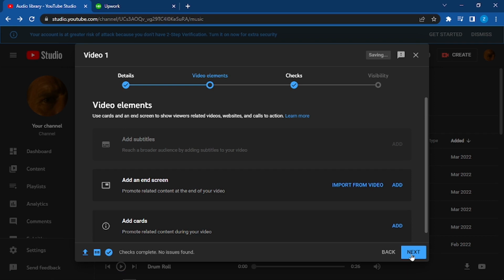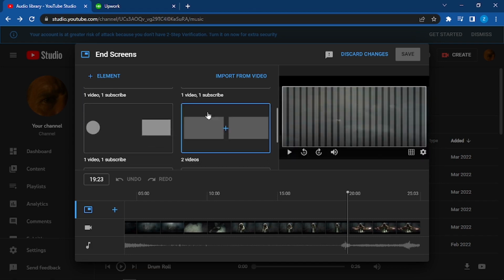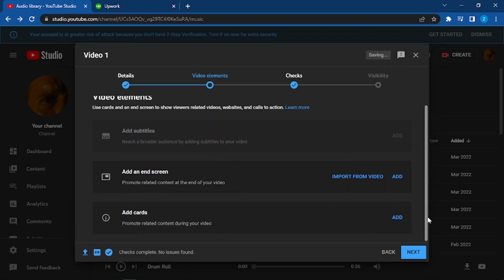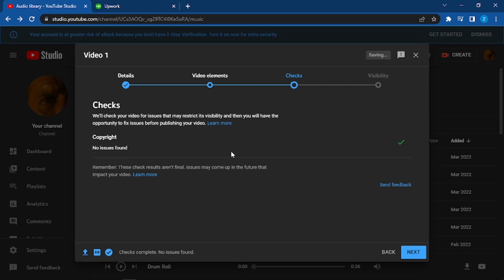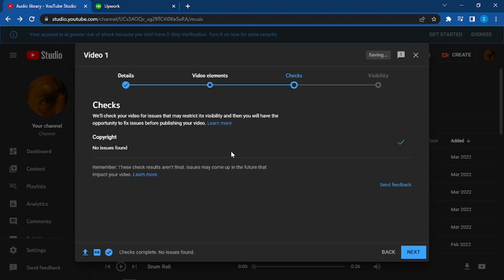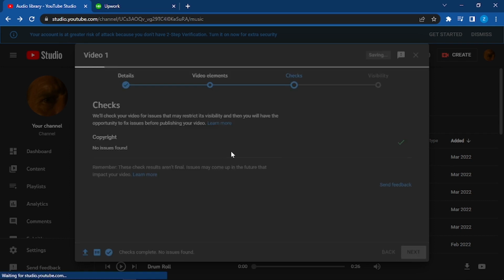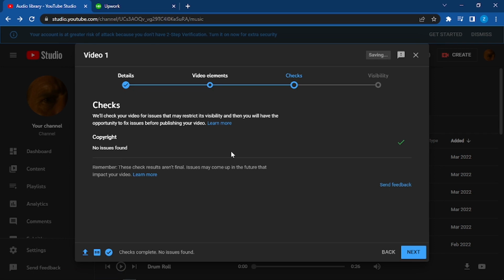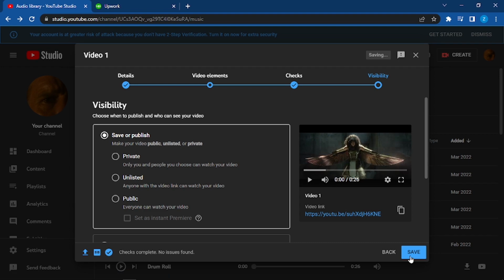How To Add End Screen On YouTube Video (2022) | Tube Mastery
Do you want to start a career in youtube? Needs to figure out how to bring in cash from your youtube videos by simply sitting at home, then you must watch this video till the end. I am going to show you all the processes step by step.

Check out our how to make money with youtube playlist from here!